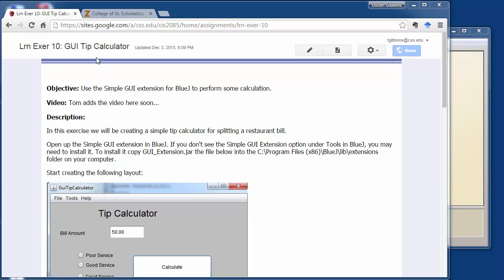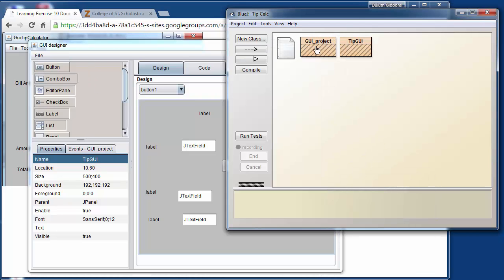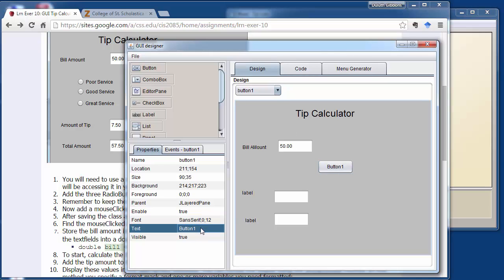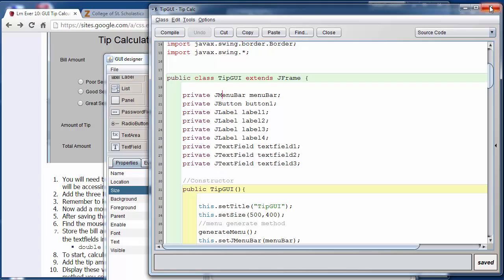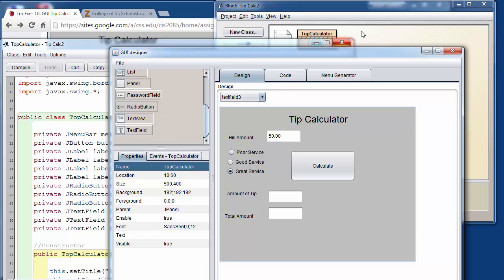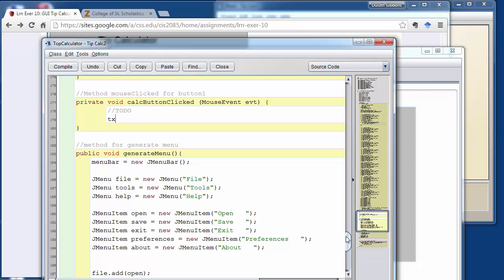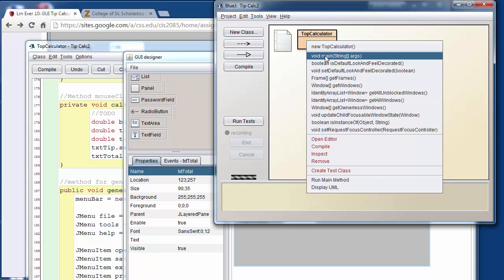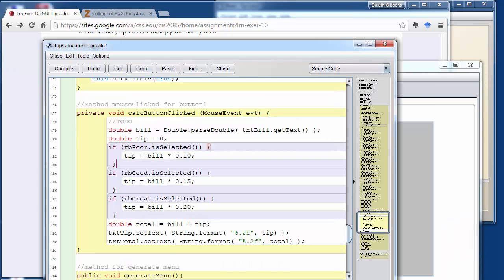CIS 2085 Learning Exercie 10 - GUI Tip Calculator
Learning Exercise 10 for CIS 2085.